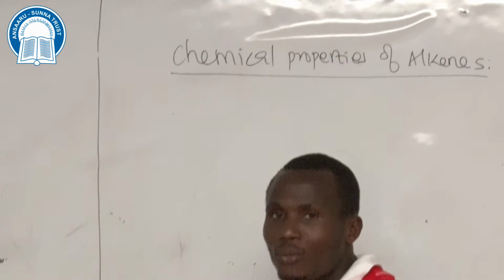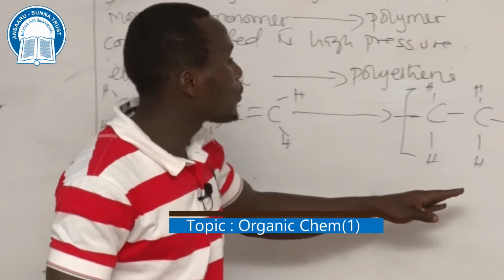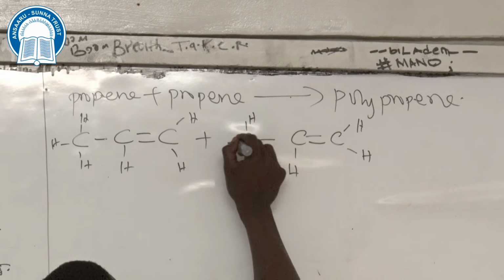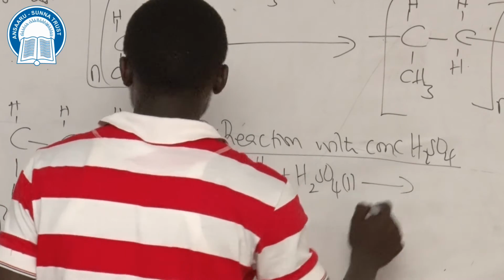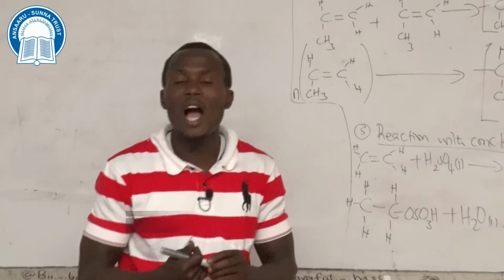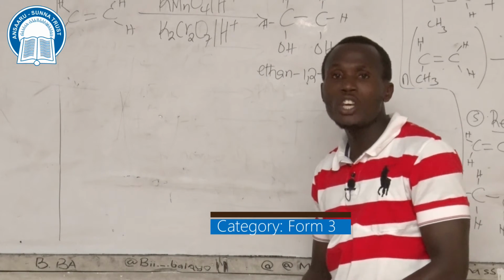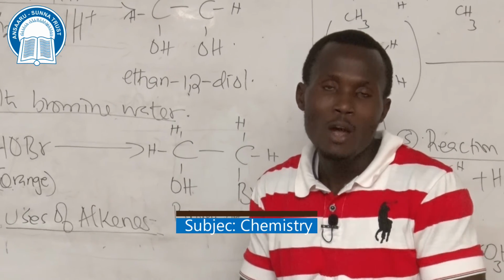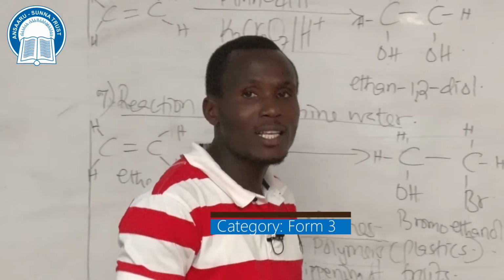Form 3 - Chemistry - Topic: Organic Chem (I),(Lesson_3; Alkenes Chemical Properties) Tr. Bakari Musa